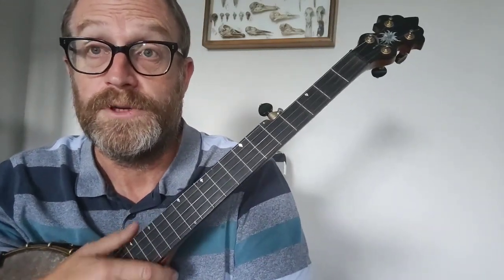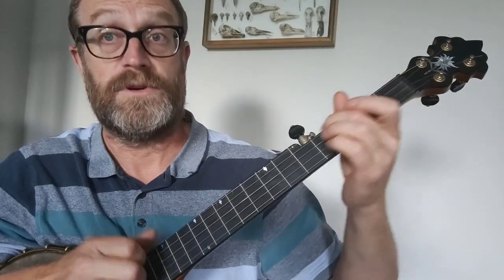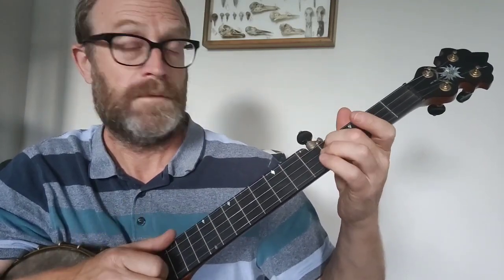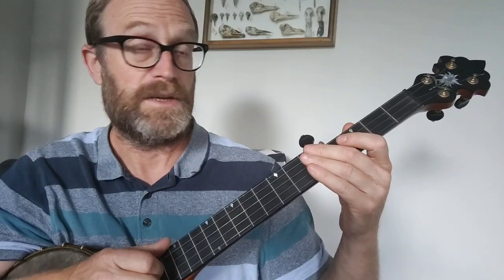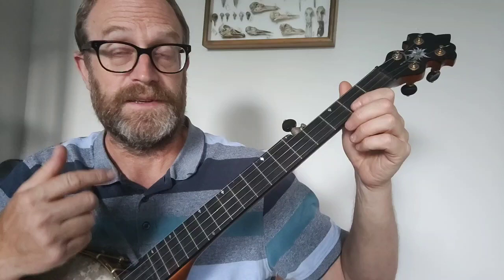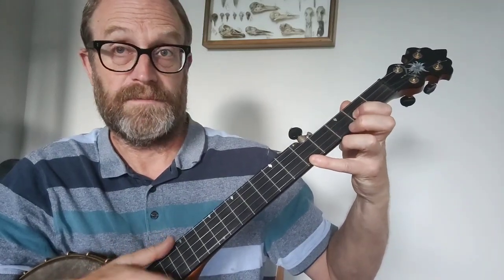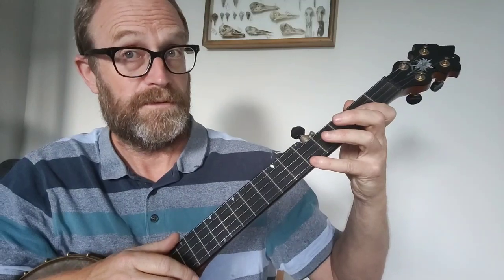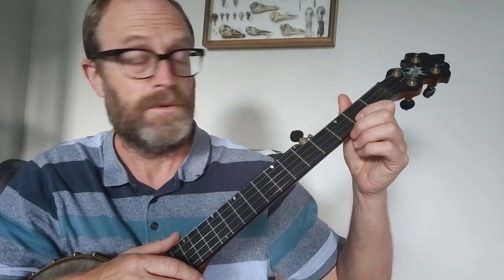Spotted Pony. Clawhammer Banjo Walkthrough. Double C tuning.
Hopefully this helps, there are lots of tabs available for free already for this, so I'm not doing a tab. Happy to answer any queries if I can!